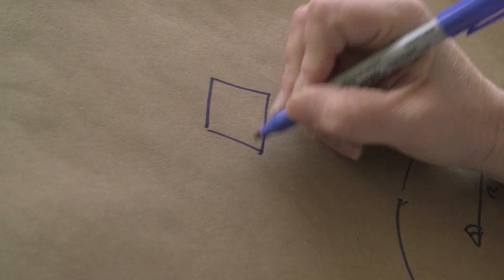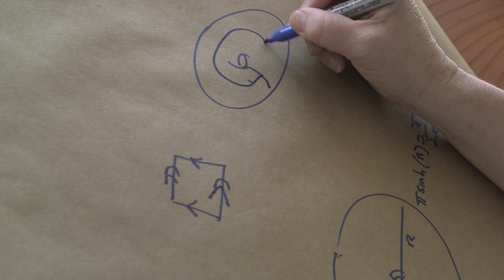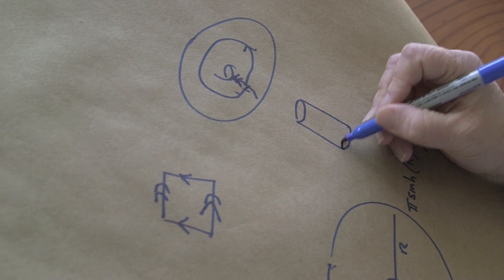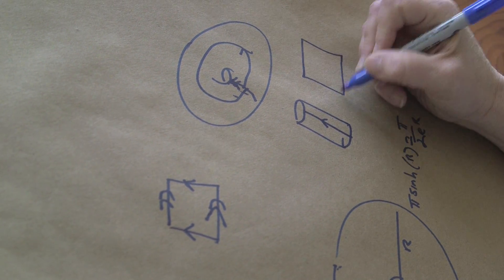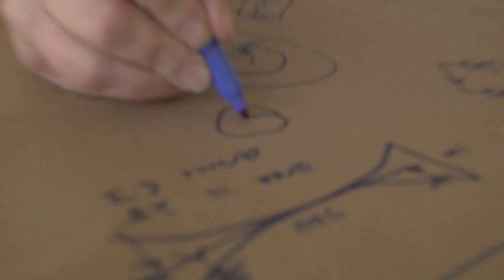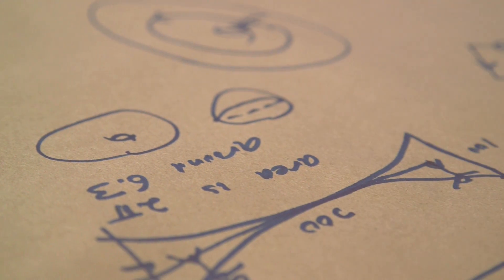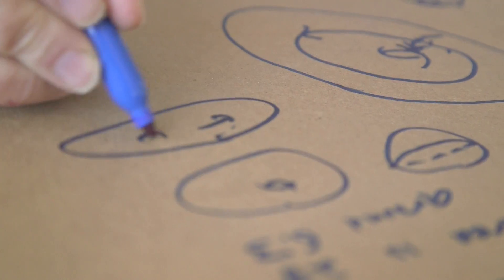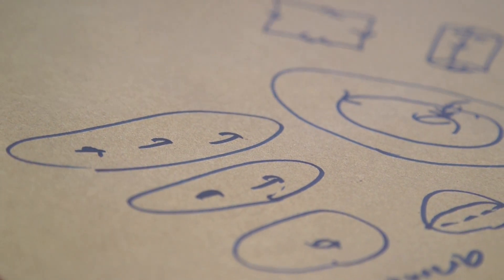Hyperbolic Sports (extra footage) - Numberphile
Main videos
Featuring Dick Canary. University of Michigan.